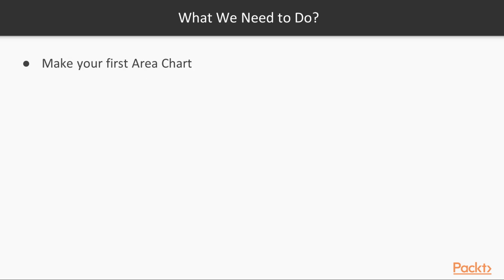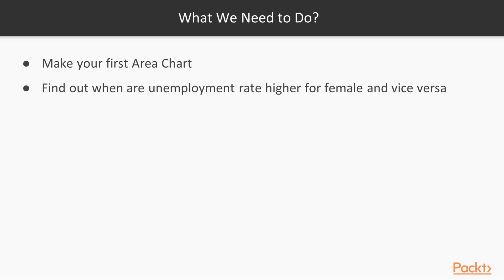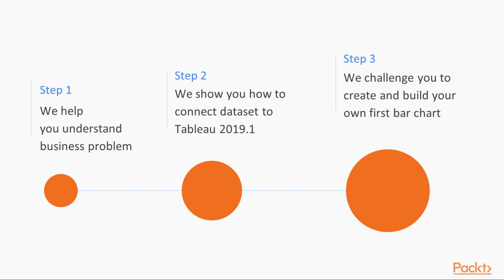Tableau 2019.1 for Data Scientists: Case Study: Unemployment Rate | packtpub.com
This video tutorial has been taken from Tableau 2019.1 for Data Scientists. You can learn more and buy the full video course